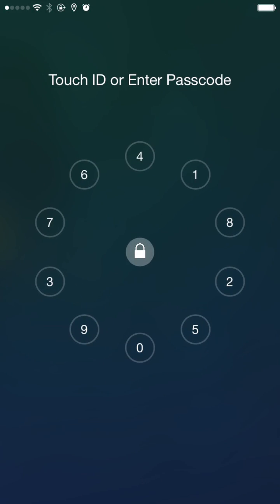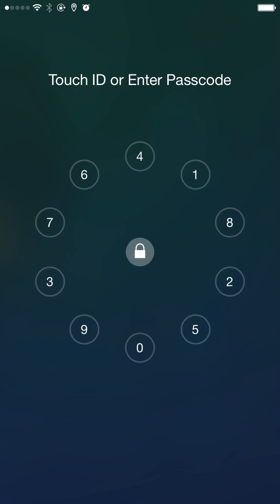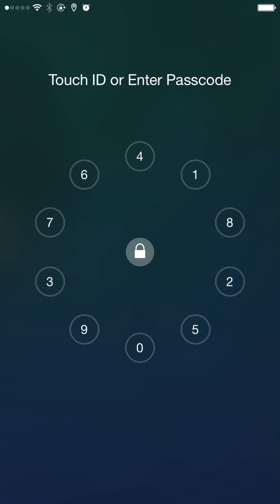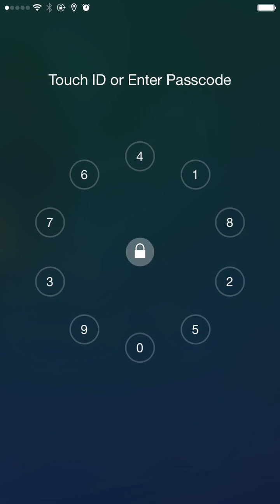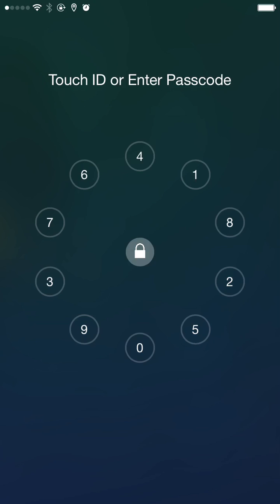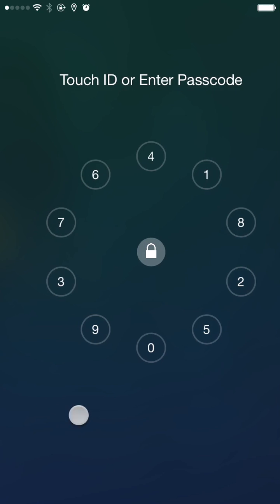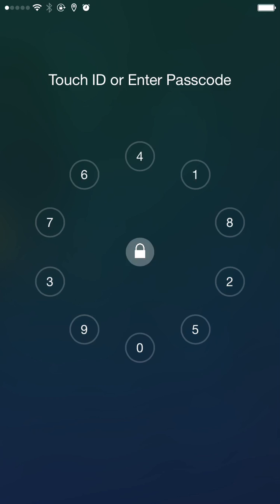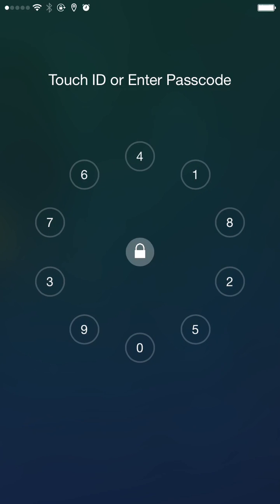Epicentre 'Use Button Locations' Feature Tutorial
Extended explanation of Epicentre tweak's 'Use Button Locations' option.

Video by Brandon Benenati (@brandonbenenati)